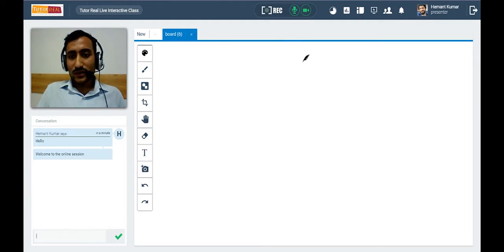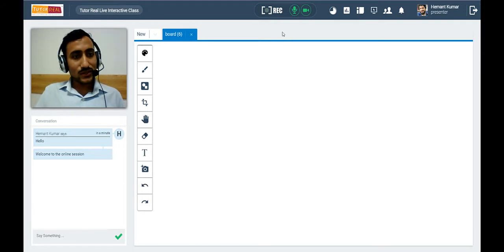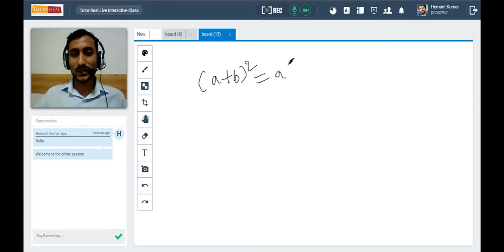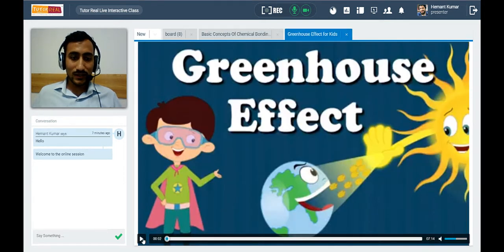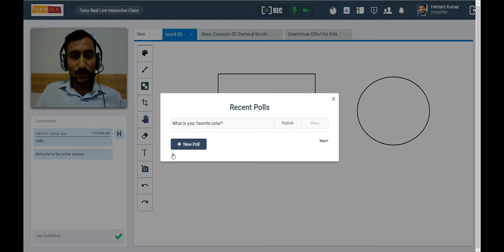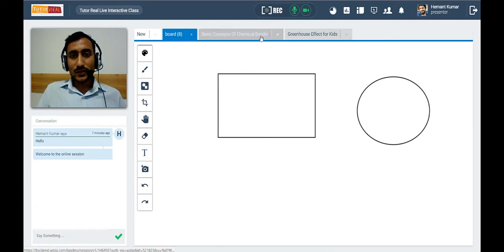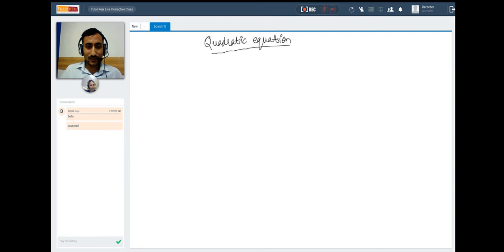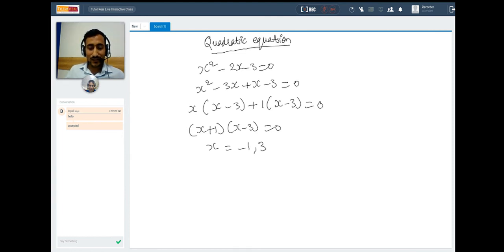TutorReal Demo Video